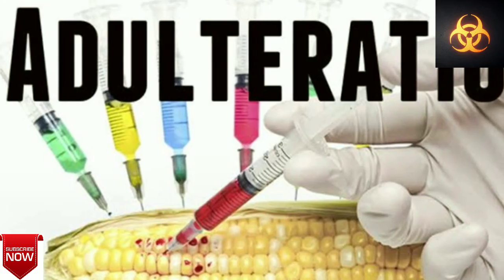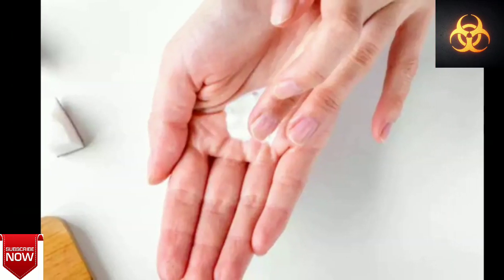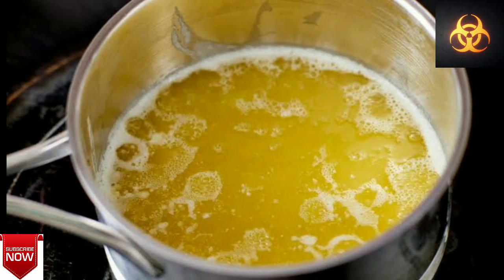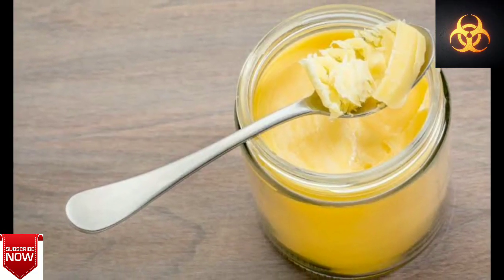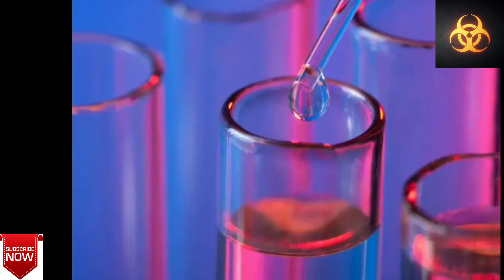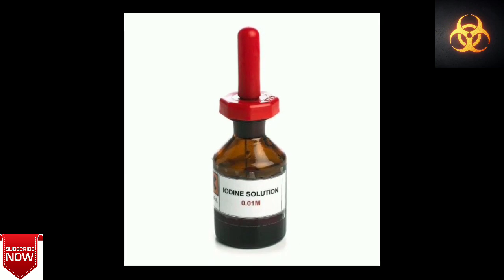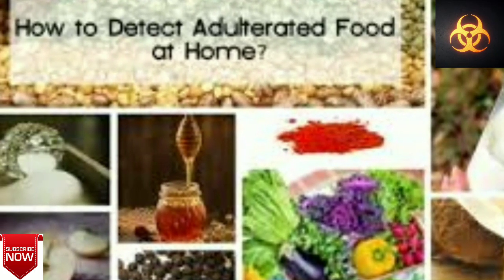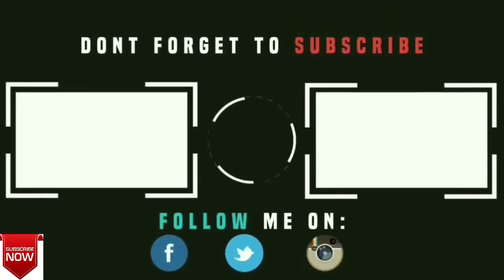How to check Purity of Ghee •| Tamil •| Gheeadulteration detect in home •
SHARE PANNUNGA 🙏 🙏 🙏

Vanakkam Makkale,
In this Video explain How to detect the adulratiin of ghee in home . so guys watch fully and protect yourself.

Follow me on : Facebook, Instagram, Twitter links are given below.